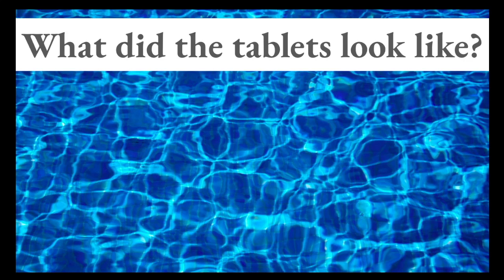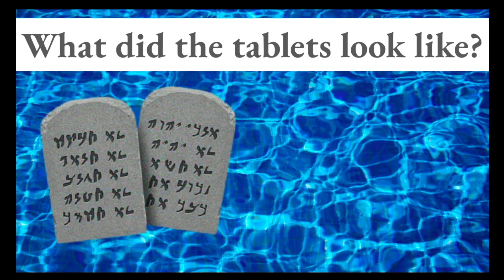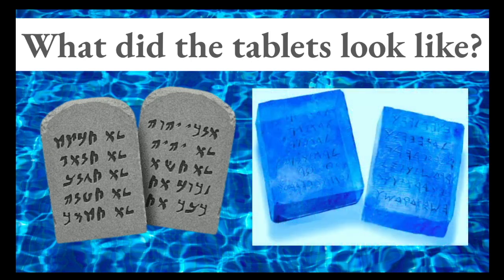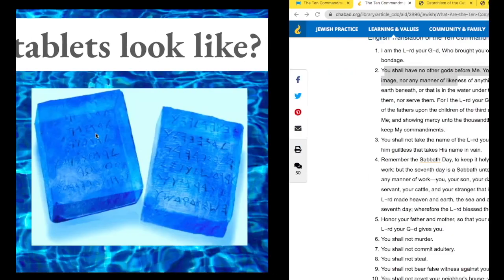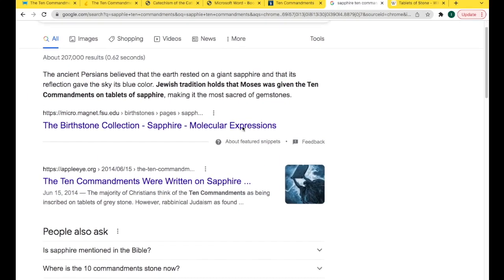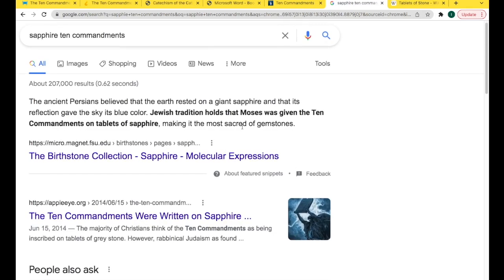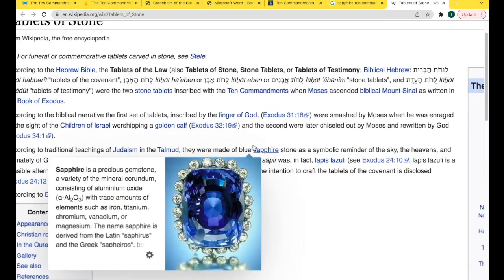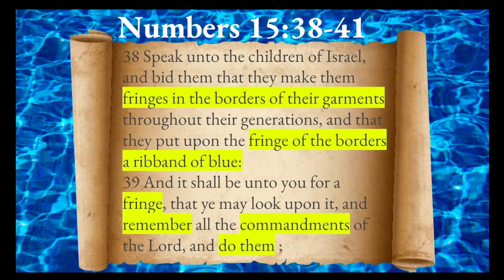the living law pt 3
We are continuing the study of the Living Law by questioning the type of stone the ten commandments were originally carved out of as well as grasping a basic understanding of the significance of the color blue in correlation to the Law and the throne of Yah. The colors prescribed by the Most High for the tabernacle pattern also hold importance in scripture and will be introduced in this video.